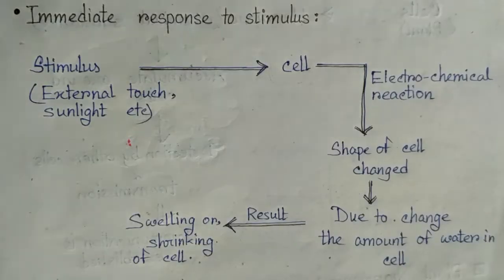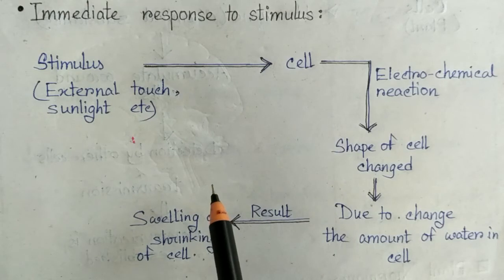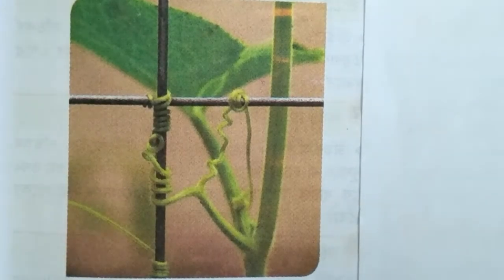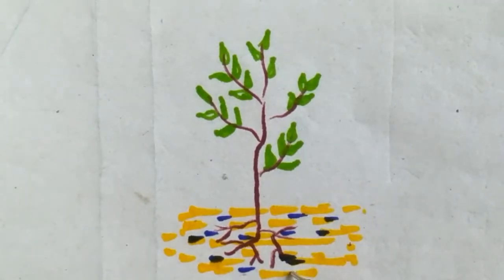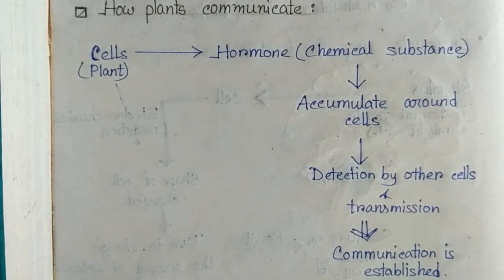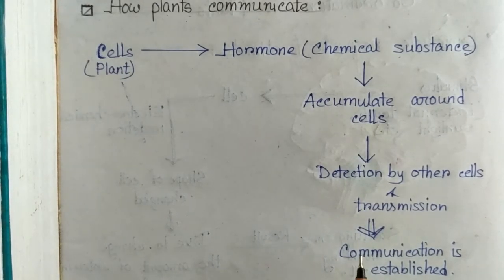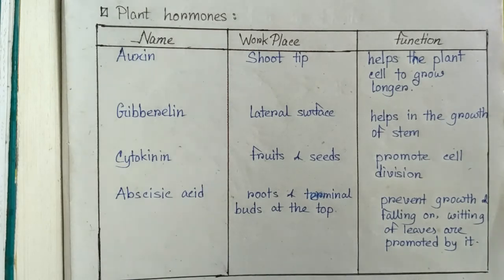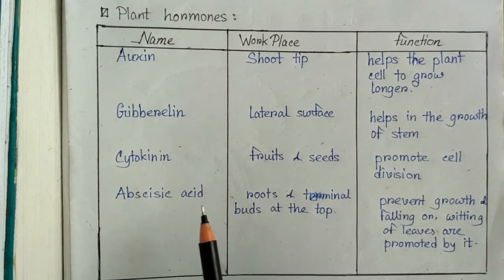Coordination in Plants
Response against stimulus & movement. Plant hormone